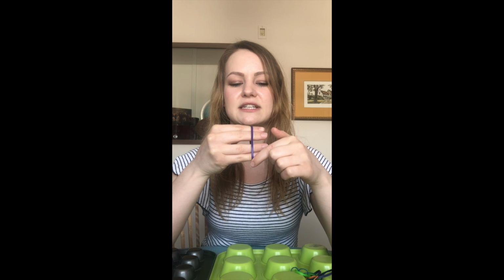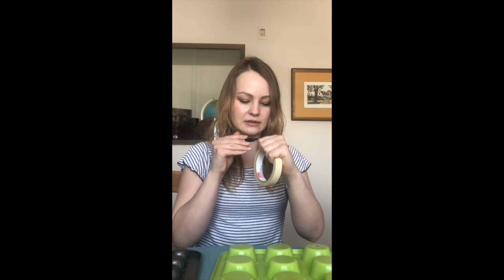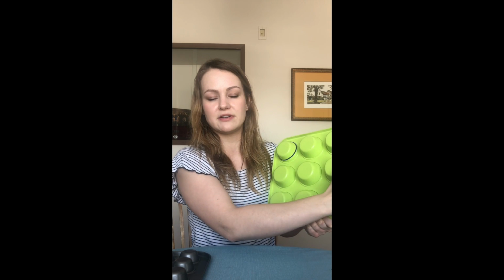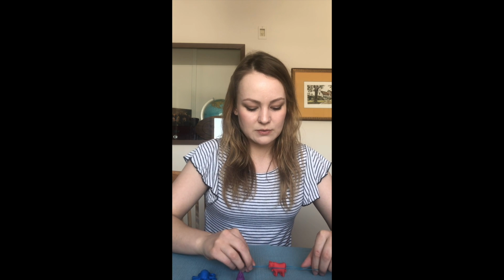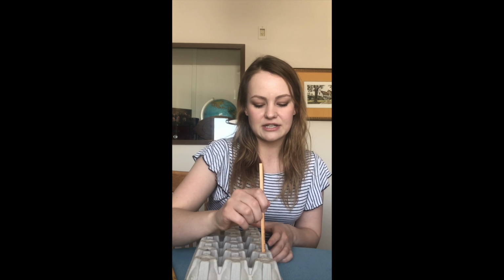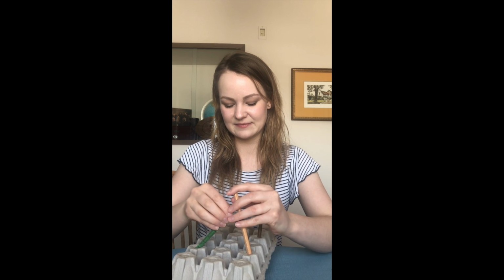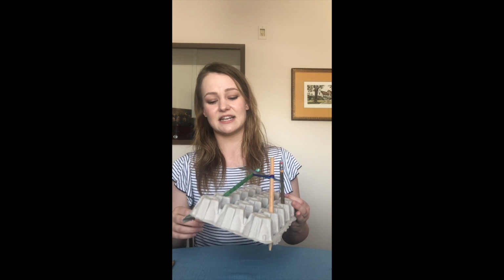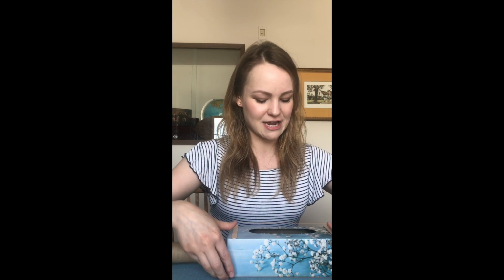5 Fun Activities With Elastic Bands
Victoria will show you 5 easy & fun activities you can do with elastic bands.